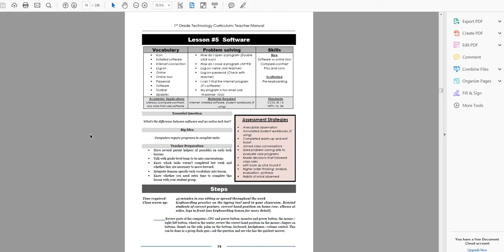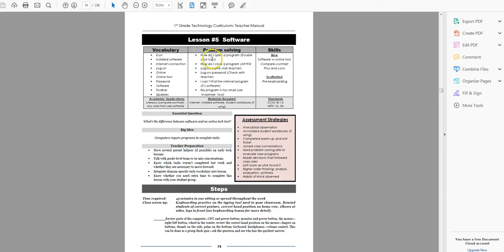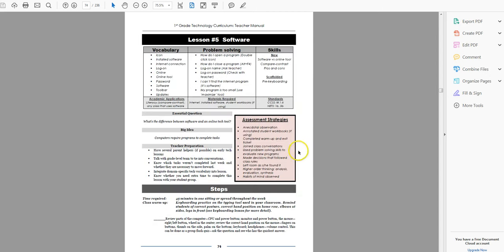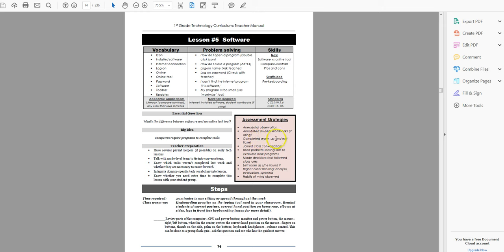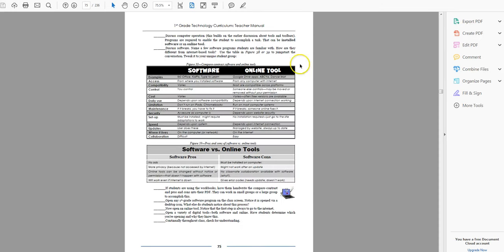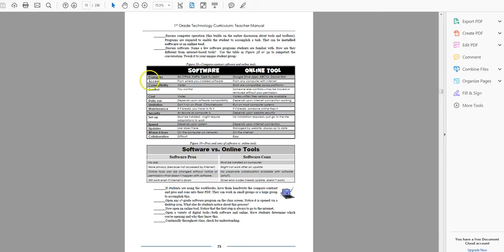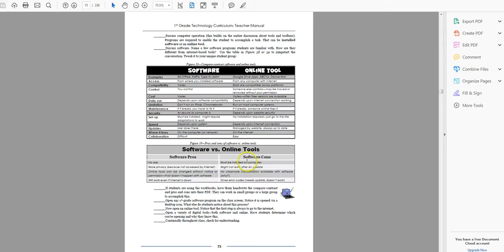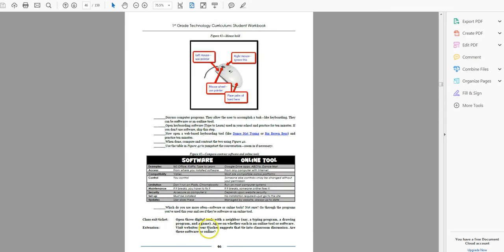1st Grade Lesson 5 Software 6th ed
What's the difference between software and online tools?